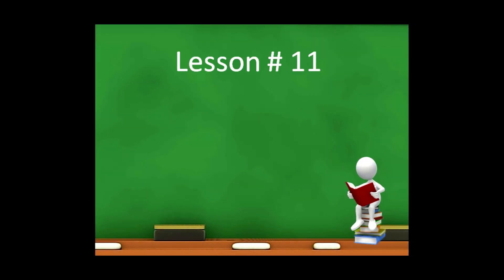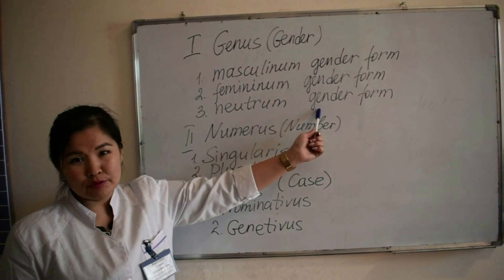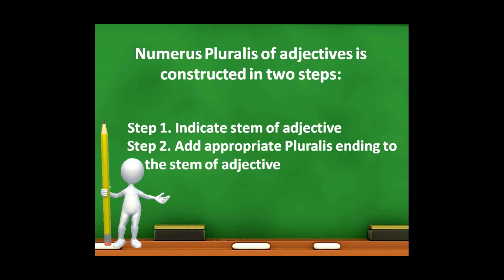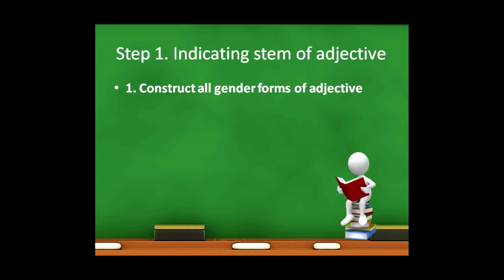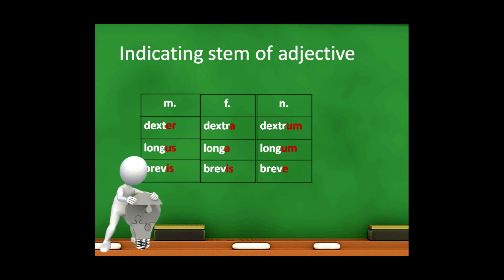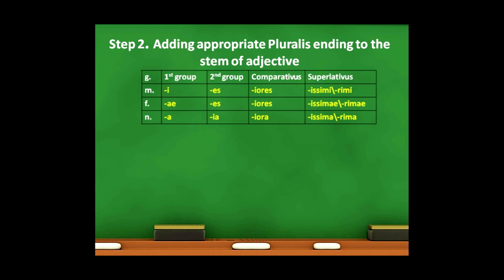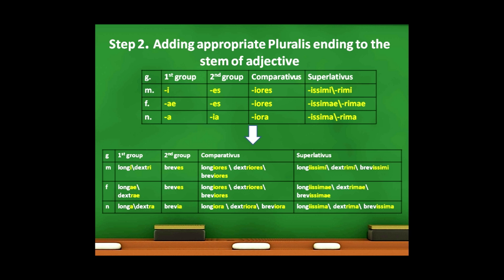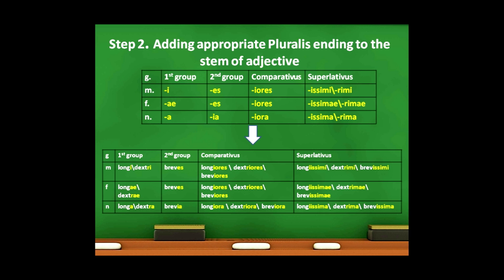latin lesson: Pluralis of Latin adjectives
Asian medical institute kyrgyzstan